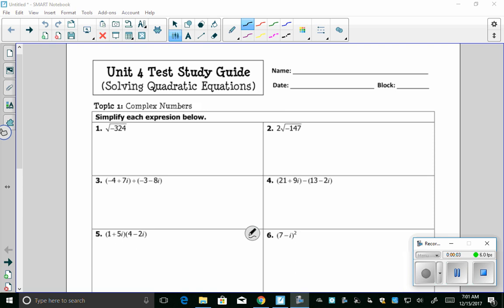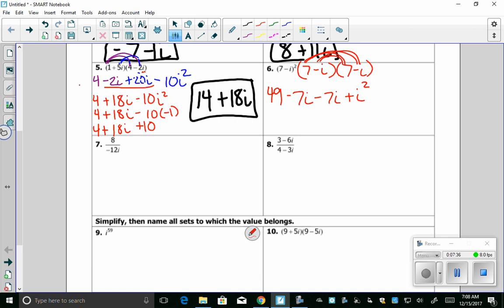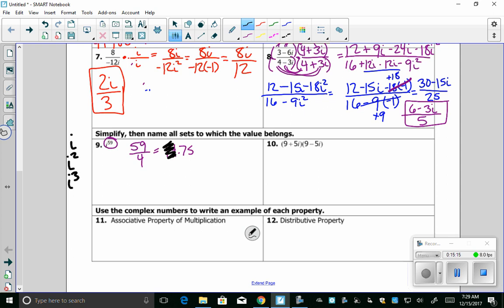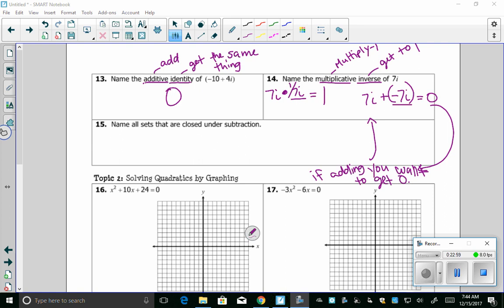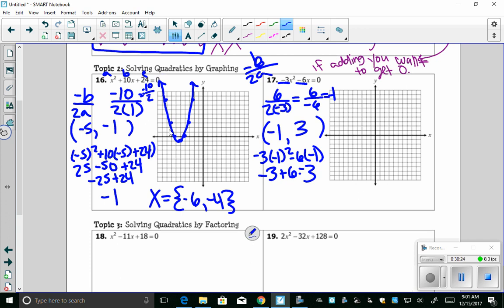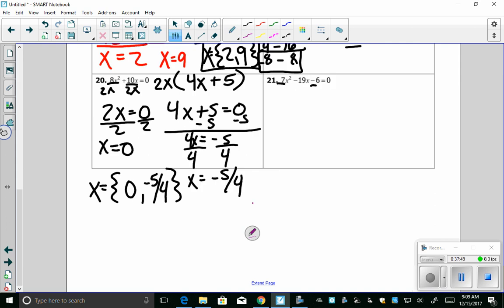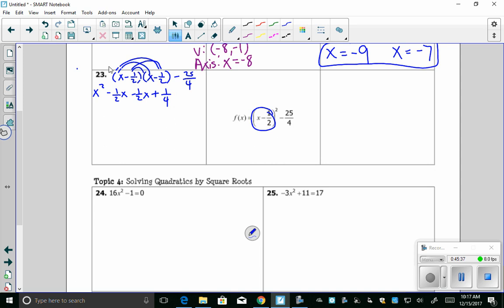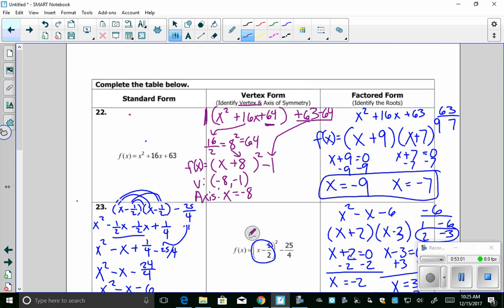unit 4 study guide